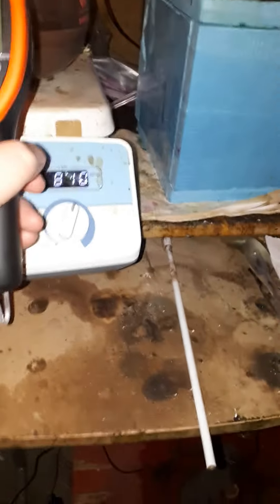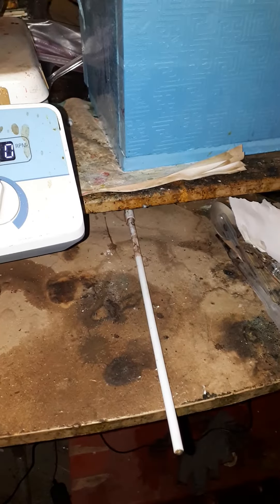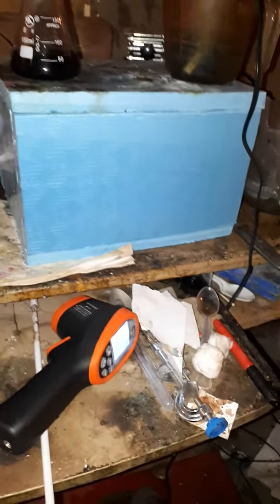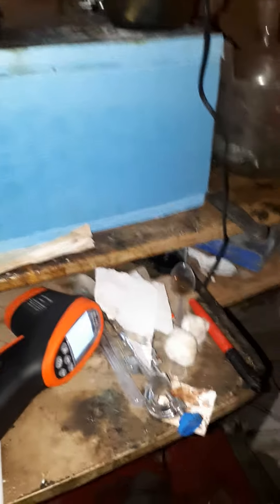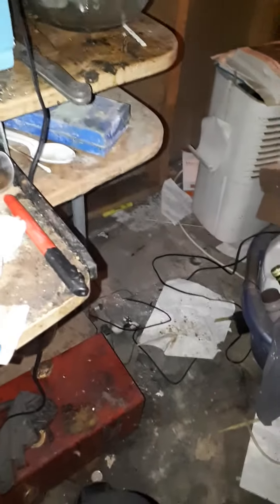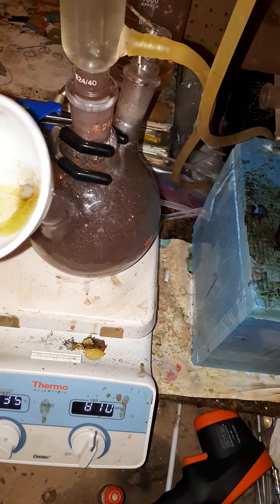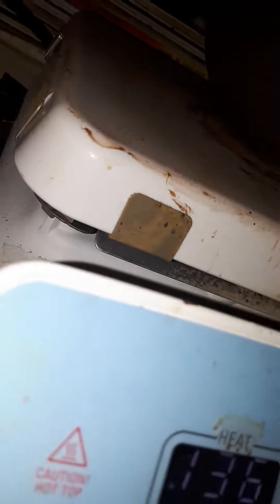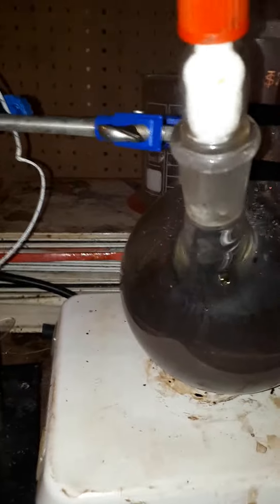Pomegranate dye with Iron ammonia citrate/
About 25 g of Pom powder was added to 50 ml of 7 g of Iron ammonia citrate when heated to 38 degrees C or higher.  When mixed it forms a complex with the organic materials found inside the Pomegranate seeds.